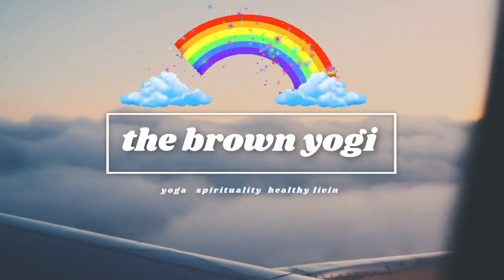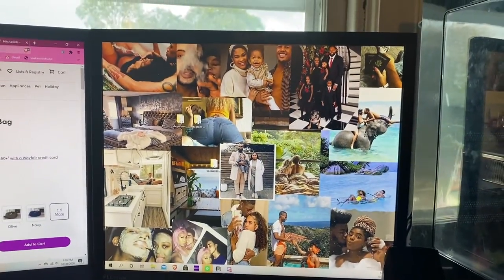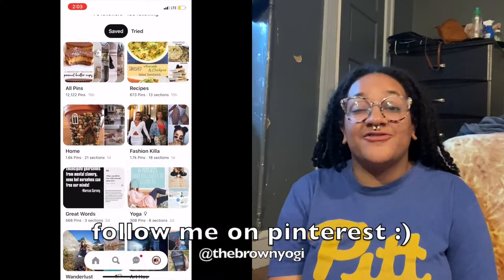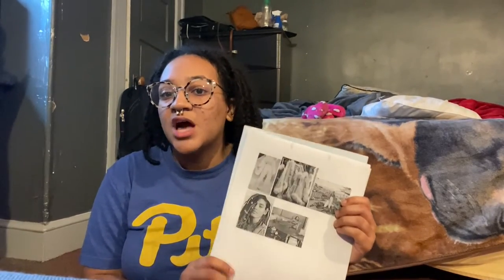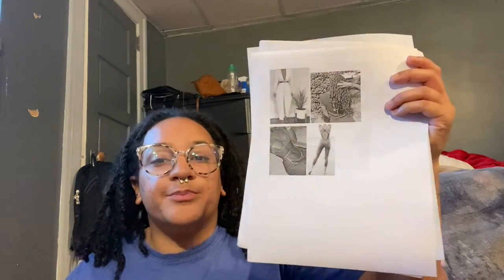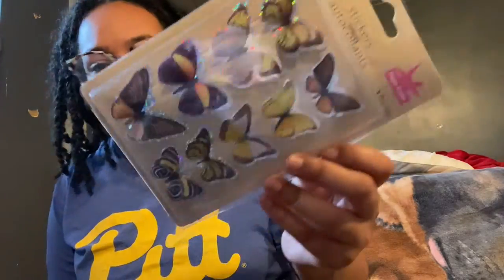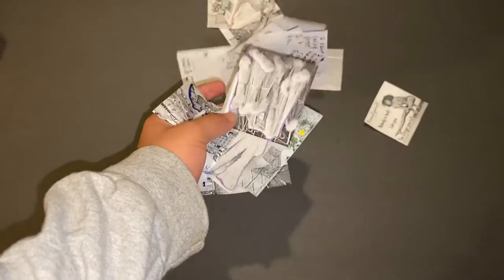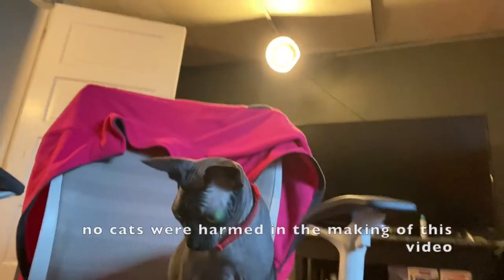how to use a vision board to MANIFEST ANYTHING! | & 1 min straight of sphinx cat bloopers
TIME STAMPS:
1st, gather supplies & different types of vision boards 00:38
Before any manifestation, GROUNDING IS KEY! 🔑 01:38
Physical action is needed with manifestations 03:04
Where to get photos for the vision board 03:56
Manifestation Candles paired with a vision board can yield quicker results 05:00
Experiment with any other artistic things for your board (stickers, glitter, etc) 05:45
This vision board can be more than a poster, it can be art 06:09
Add sigils/affirmations for extra intention/power 06:32
Creating my vision board 07:00
1 minute of funny sphinx cat bloopers 07:33

Hola todos! I am Sekhmet Devine, an antiracist raja yoga teacher. I post yoga flows and other self care practices for holistic healing.
Today I am sharing my favorite way of manifestation: vision boards!
I've been making them for several years now and it's honestly one of my favorite spiritual self care activities.
This project can be done very inexpensively with materials from the dollar tree.
We will also be discussing important parts of manifestation, such as grounding beforehand and using extra magick like sigils for fast manifestation.